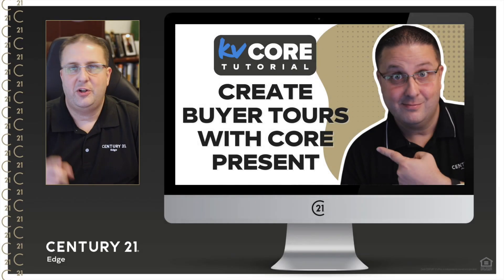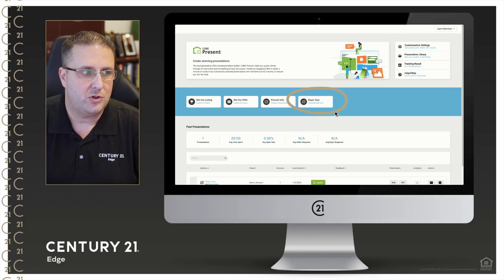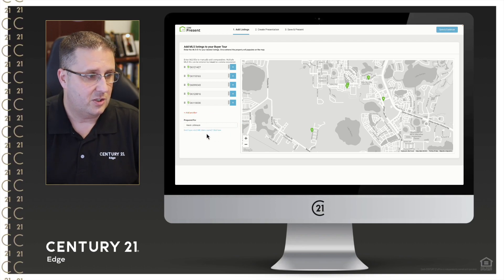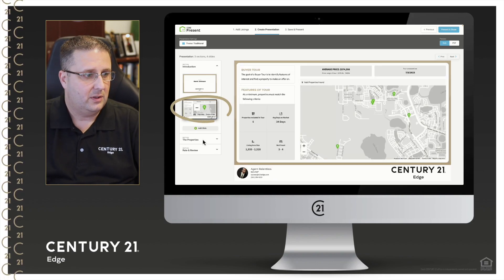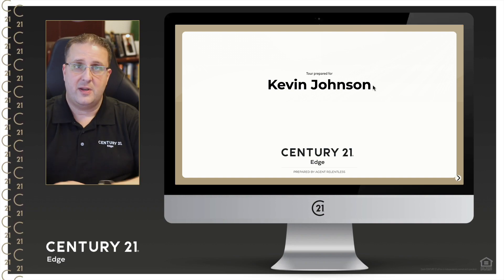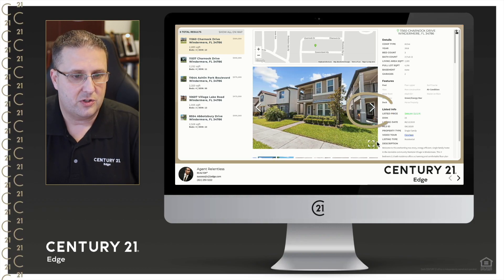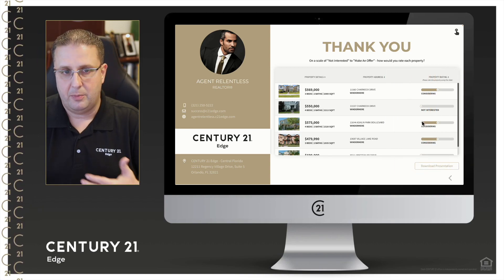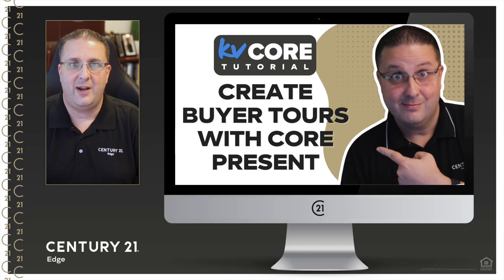BoldTrail PRO 101: Creating Buyer Tours with CORE Present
Welcome back to 'BoldTrail PRO 101'! Today, we're focusing on a powerful feature of BoldTrail PRO - the Present tool. We'll guide you step by step on how to use Present to design interactive buyer tours, turning data into a visually compelling story for your clients.

In this episode, we'll walk you through creating your own personalized buyer tours, complete with MLS property information, photos, and even a guided tour map. We will show you how easy it is to include a rating system for buyers, allowing them to rank the properties they've viewed.

You'll learn how to share your interactive presentations in various formats – whether it's through a live link, downloadable PDF, or even a printed handout for in-person tours.

By the end of this video, you'll be equipped to use Present to deliver a unique and interactive property tour experience for your buyers, enhancing your client engagement and elevating your customer service to a whole new level.

About BoldTrail from Inside Real Estate:
BoldTrail and BoldTrail PRO are the latest innovations from Inside Real Estate, uniting the robust capabilities of kvCORE and BoomTown into a comprehensive, state-of-the-art platform. This integration offers real estate professionals an unparalleled suite of tools designed to enhance productivity, streamline workflows, and drive business growth. By combining advanced lead generation, AI-powered CRM functionalities, customizable IDX websites, and sophisticated marketing automation, BoldTrail delivers a seamless experience tailored to the needs of agents, teams, and brokerages. Experience the future of real estate technology with BoldTrail, where the best of kvCORE and BoomTown converge to empower your success.

Visit CENTURY 21 Edge online, 24-hours a day, to search properties for sale and rent, get a FREE instant home value report, read our blog, and so much more

LOOKING FOR A NEW BROKERAGE?
At CENTURY 21 Edge, our agents enjoy:
• 80/20 Split with Annual Cap
• kvCORE Agent Technology Suite
• FREE Customizable Website with Integrated CRM
• Email and Text Marketing System
• Over 300+ Instructor-led Training Events
• Over 500+ Online Training Videos
• Full-Service Contract Close Transaction Management

Learn more about joining the world's most recognizable and respected real estate company in the world

THINKING ABOUT GETTING YOUR REAL ESTATE LICENSE?
Thinking about a real estate career and want to get a Florida real estate license?